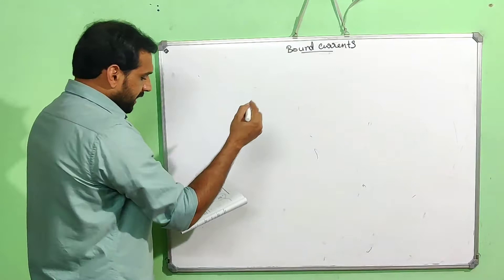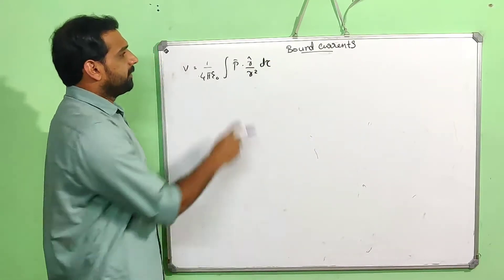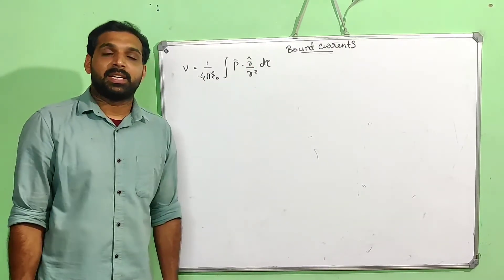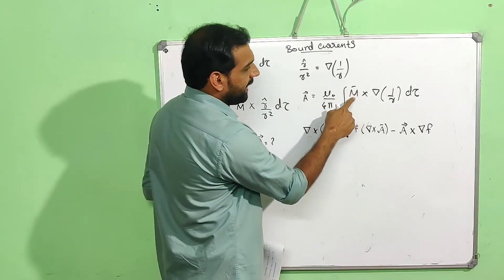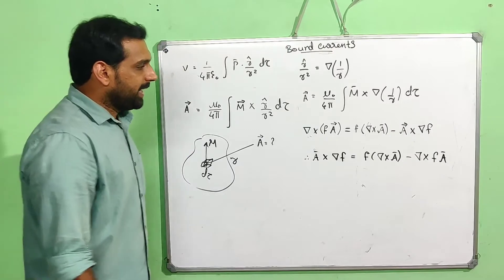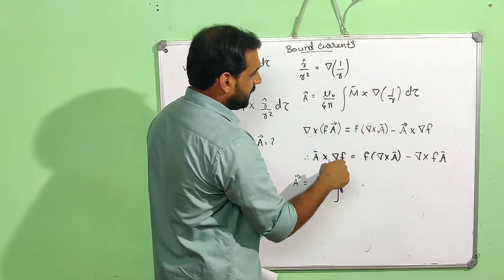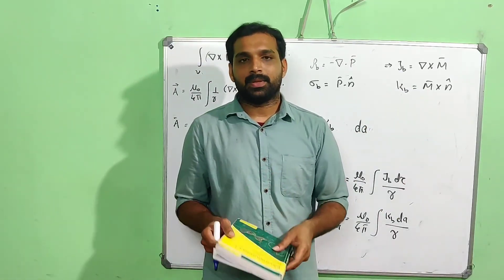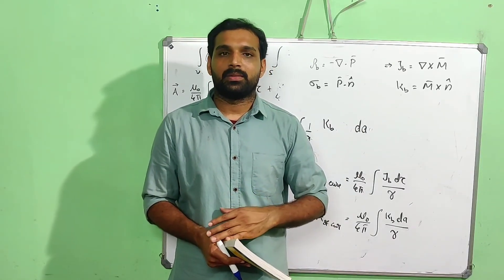Magnetostatic field inside matter Part 3: Bound currents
Field due to a magnetized object and currents